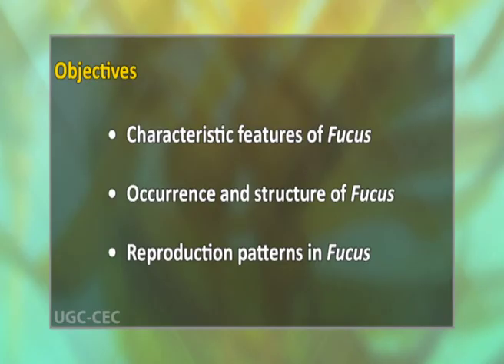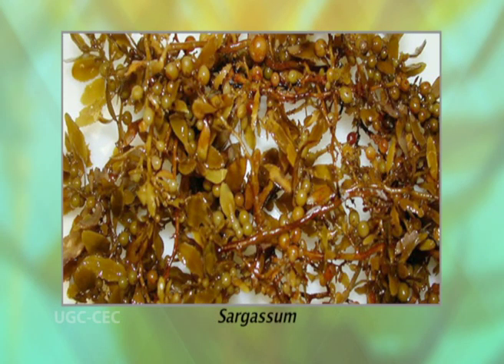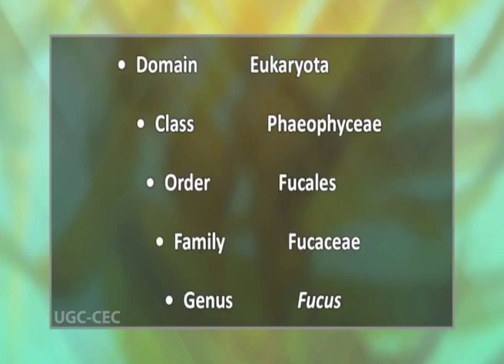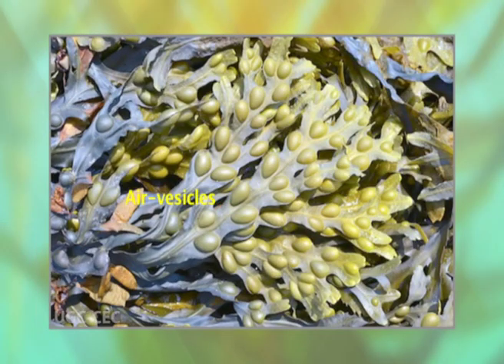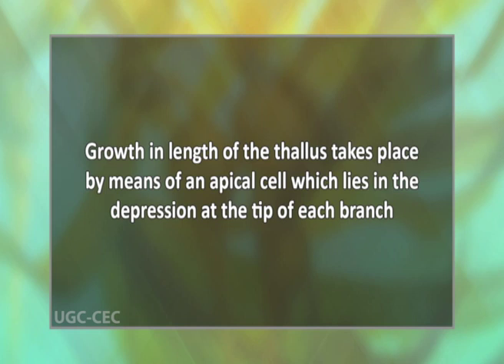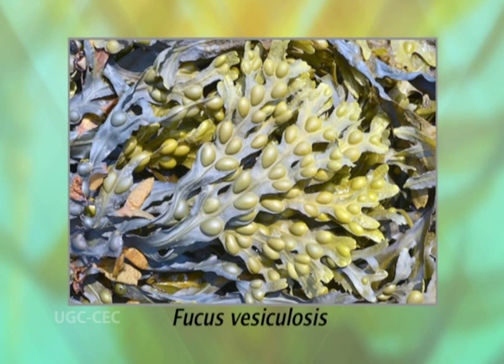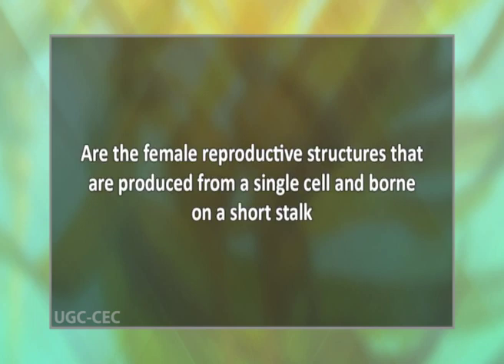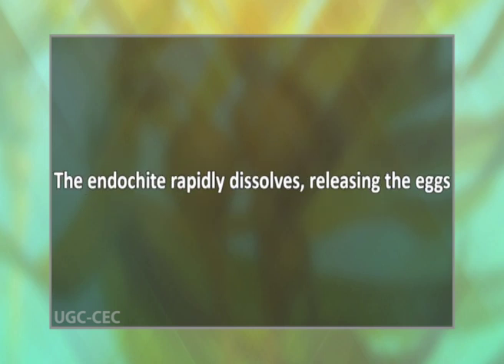Fucus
Subject: Botany
Courses: Ist Year / Course 1